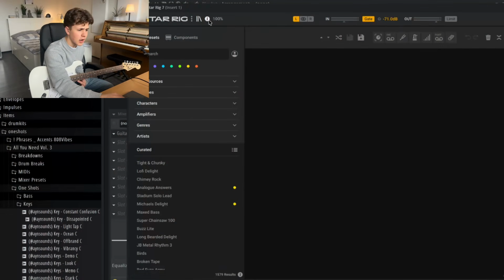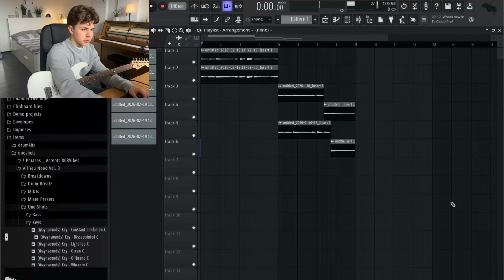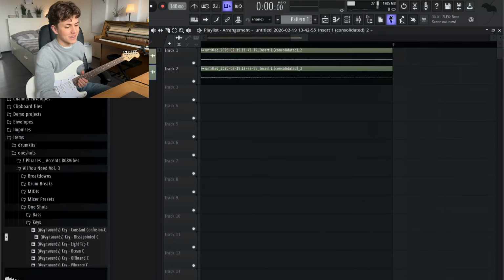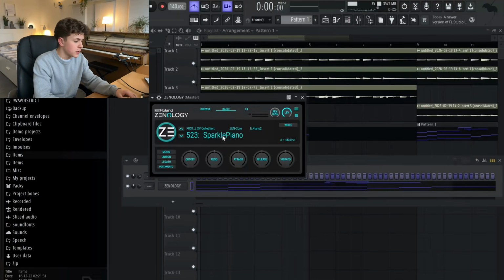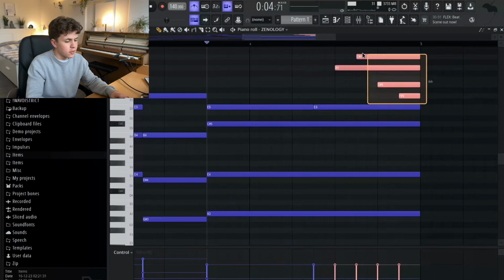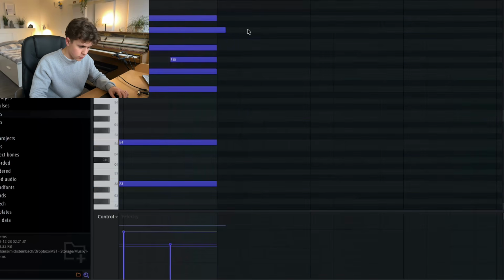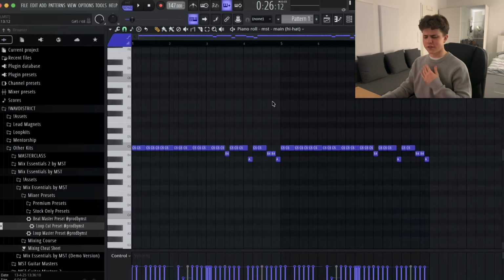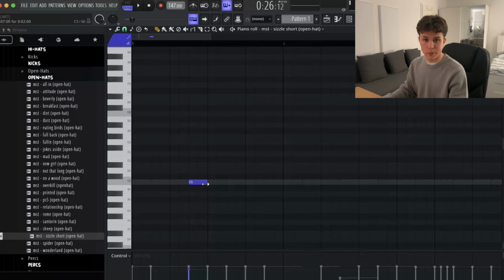How To Make Emotional Beats for NBA Youngboy